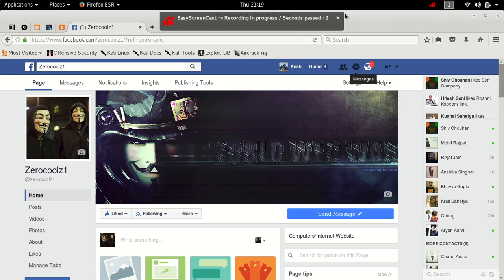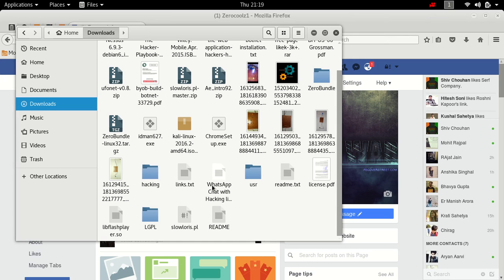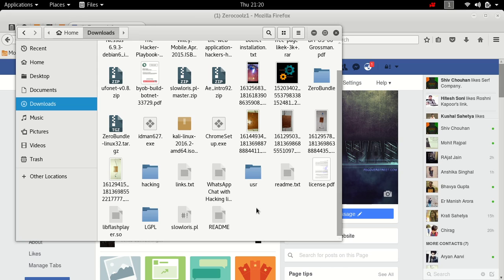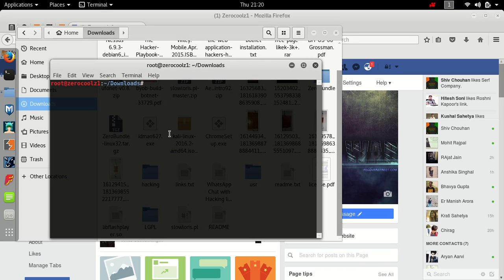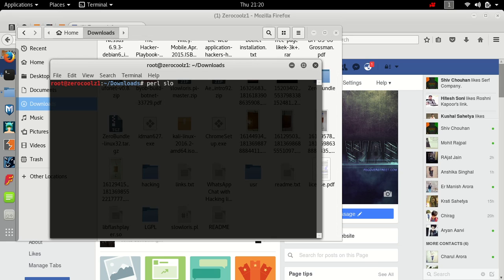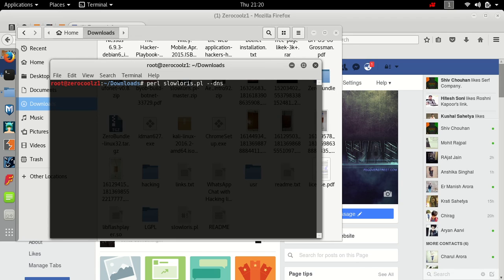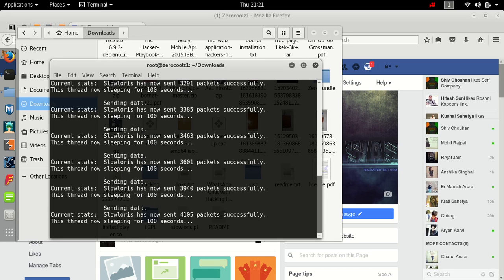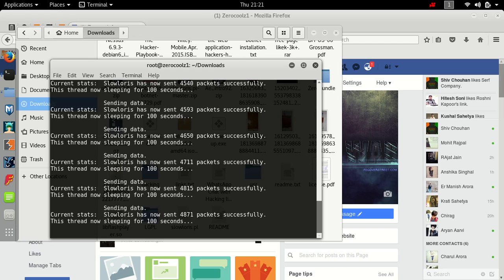perform a ddos attack on any website(slowloris)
using this method you can perform a ddos attack on any website and can take that website down